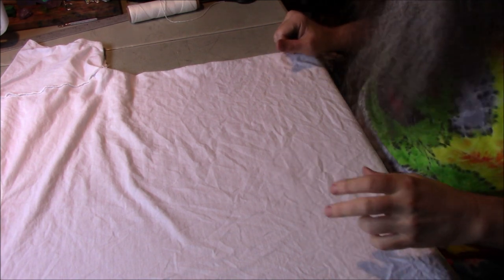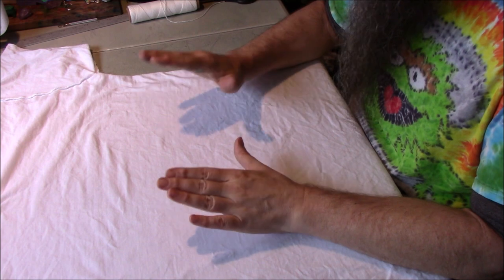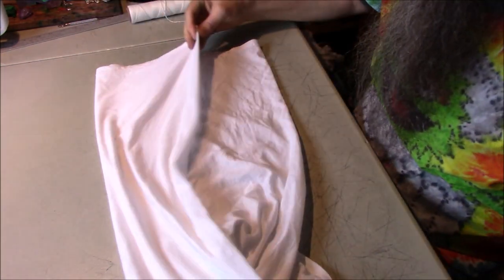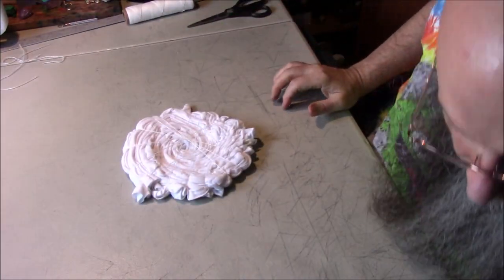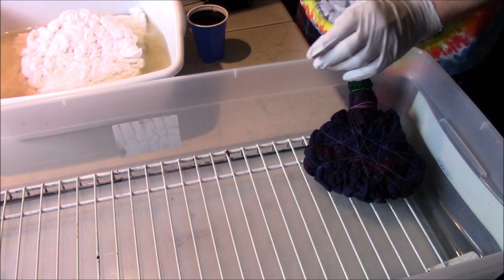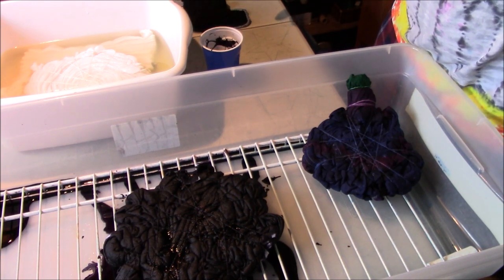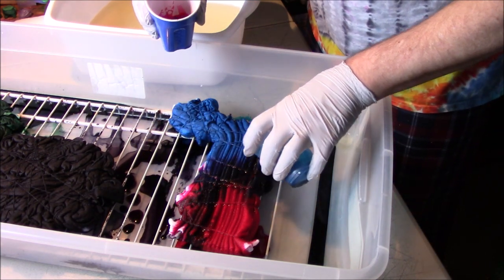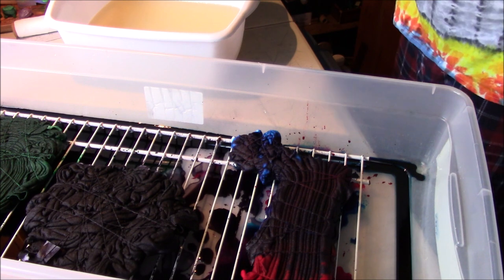Experimenting with MrTieDye ~ Pour Dye ~ 3 Tees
In this video, I demonstrate how to Tie-Dye 3 tee shirt with an unconventional method, it is what I call a 'pour dye'.  I dye three tees, a scrunch, spiral and a pleated tee.

Use this link and I get credit : 4 oz Bottles with Metal tips